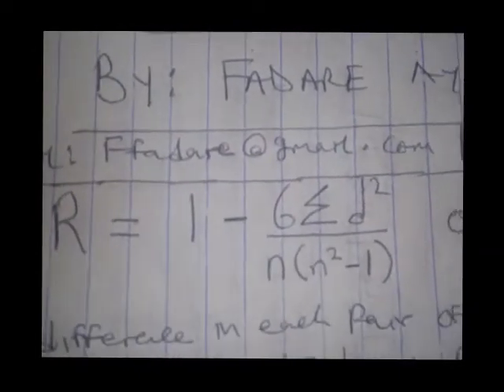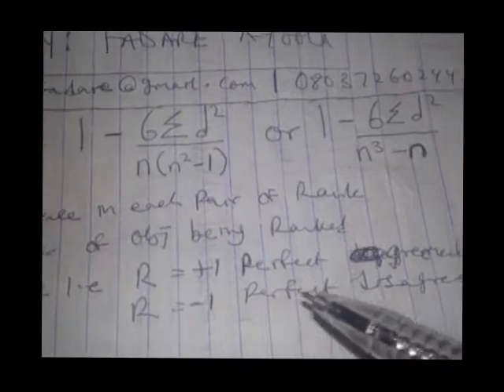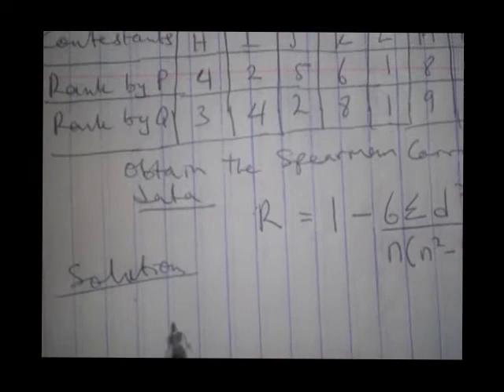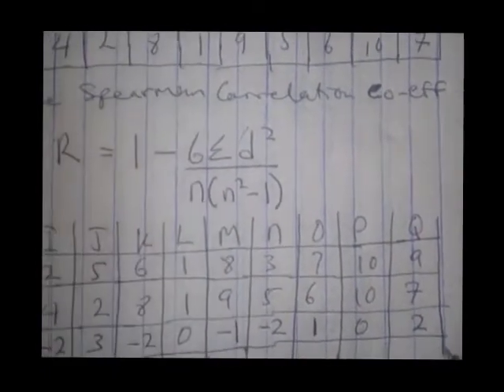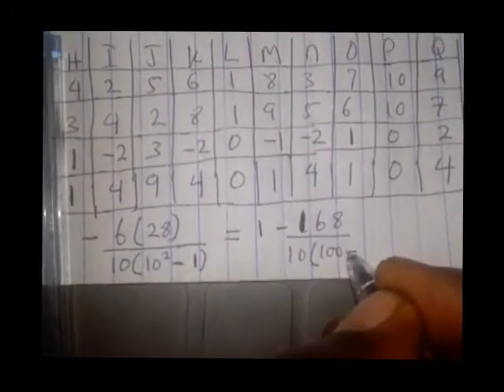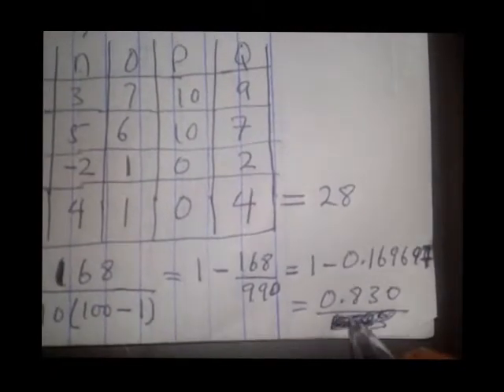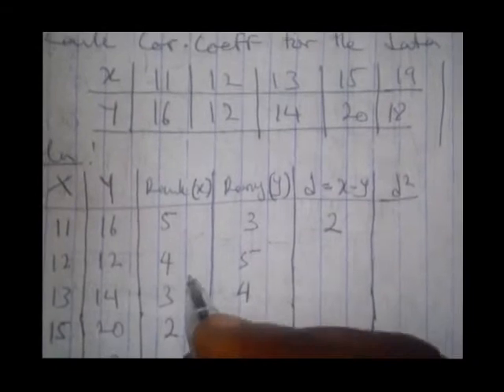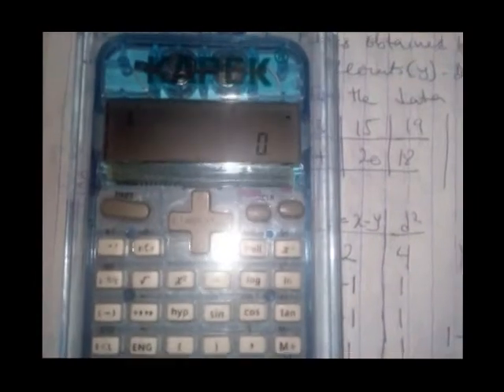SPEARMAN'S RANK CORRELATION COEFFICIENT